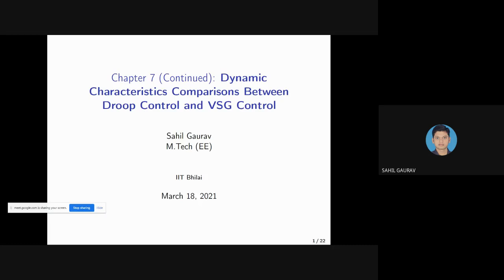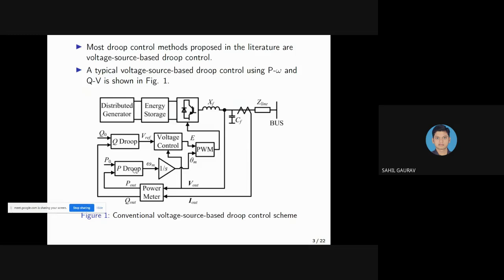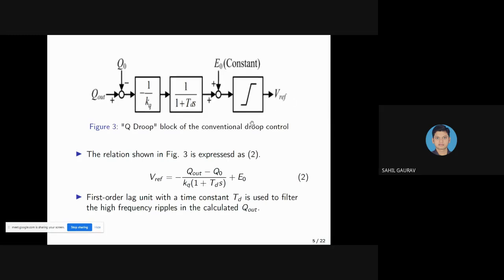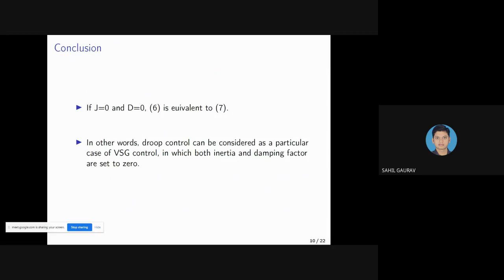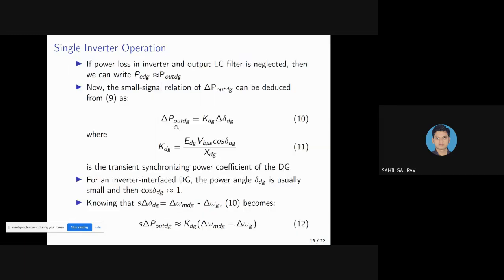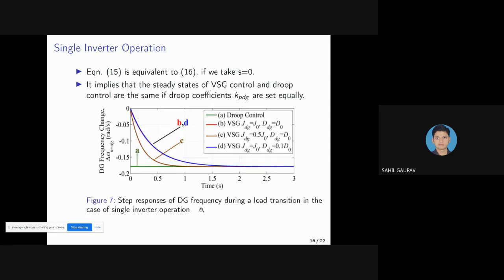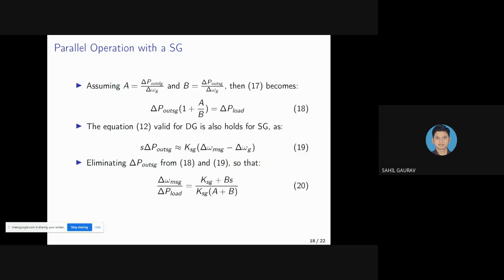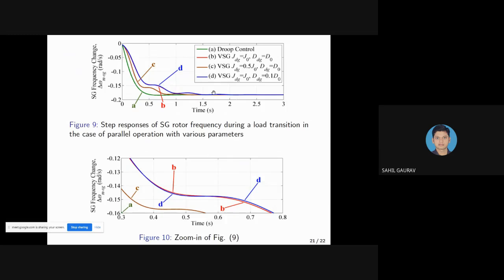Virtual Synchronous Generators: Dynamic Performance and Characteristics (Part 2)